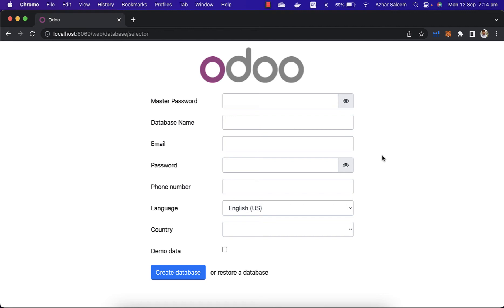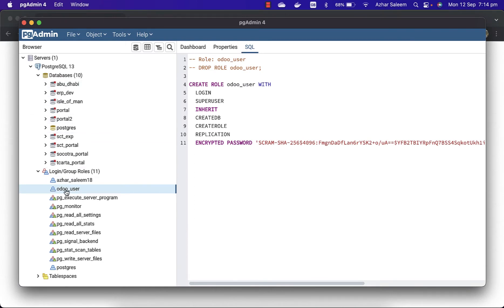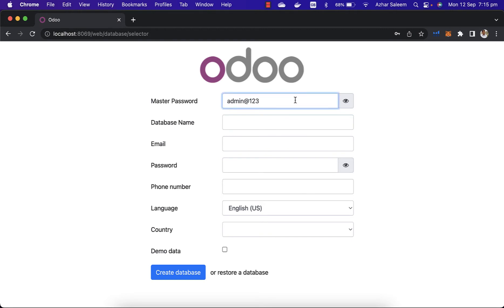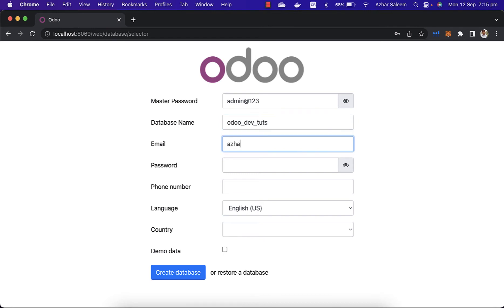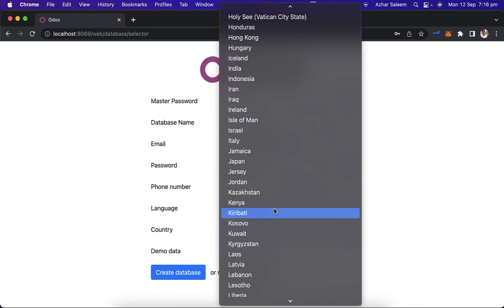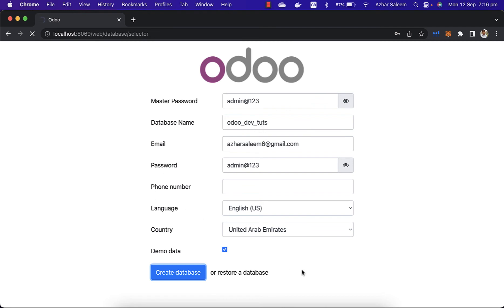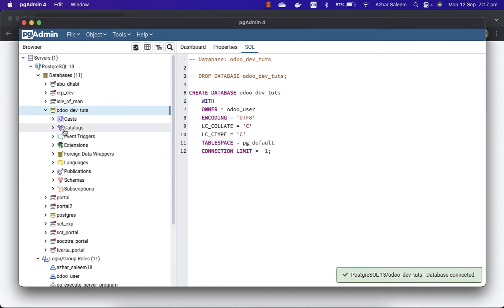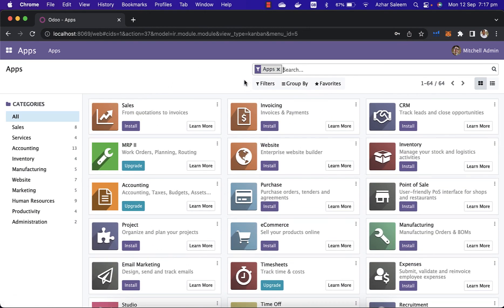Create database for odoo 15 development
Create postgresql database for odoo 15 development.